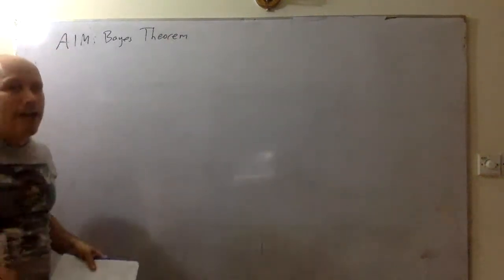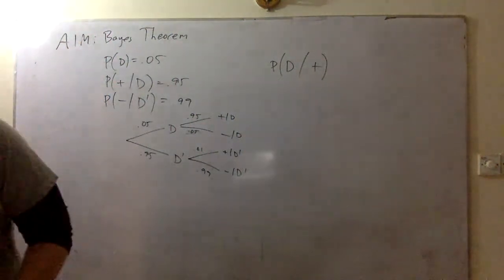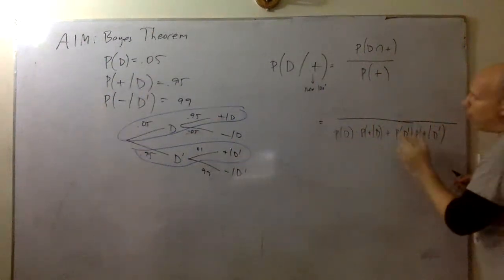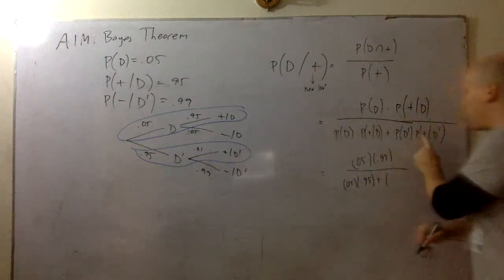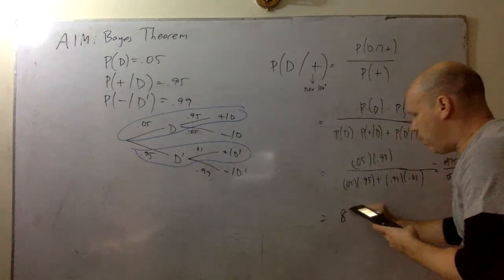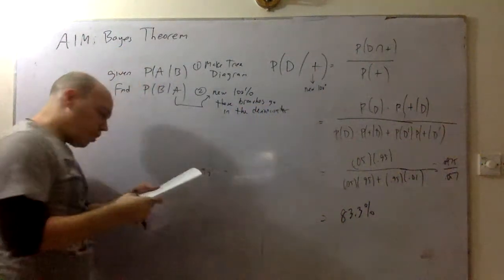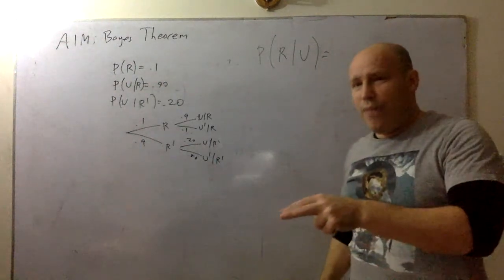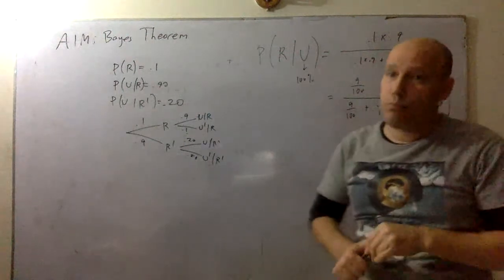bayes Theorem 22H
Explanation of how to solve prob questions using Bayes Theorem.  Structure: if P(B) and P(A/B) are given find the P(B/A)